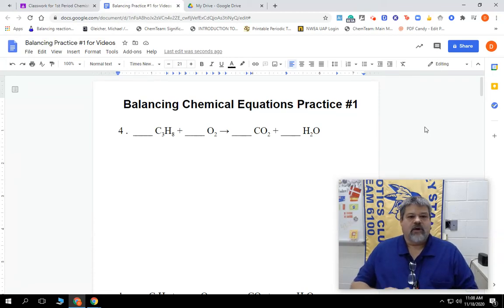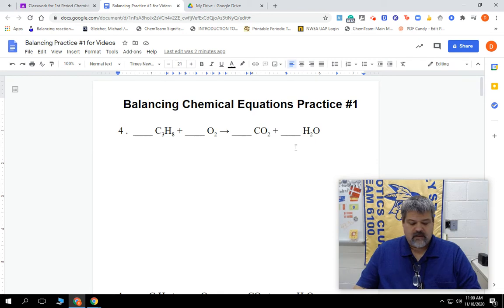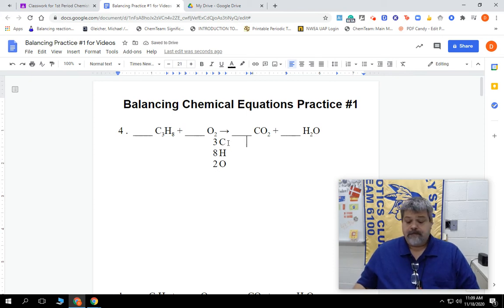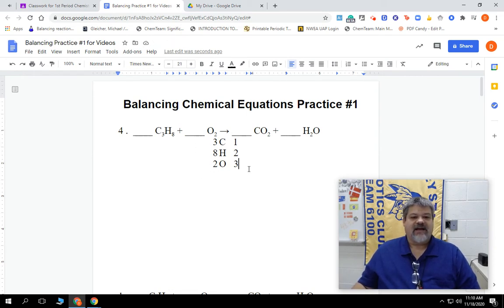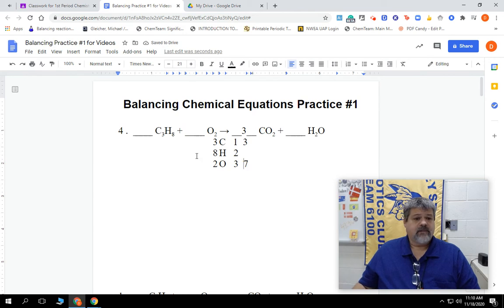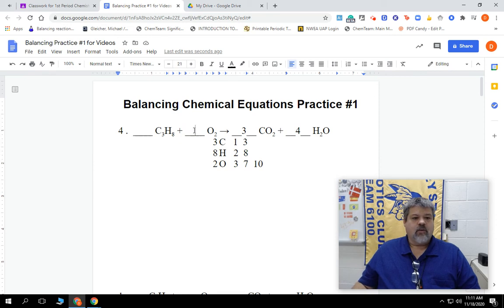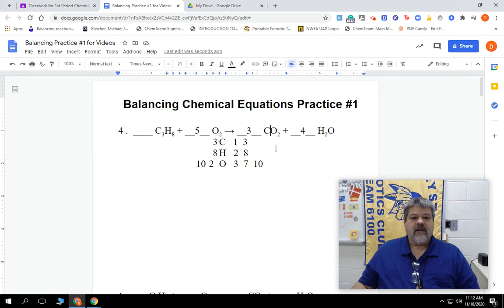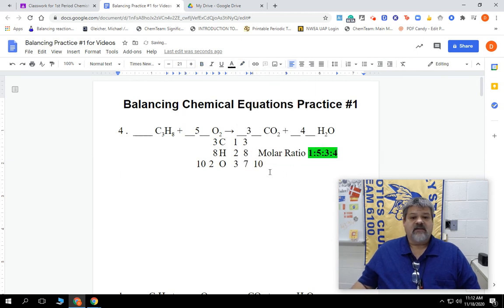Balancing Chemical Equations Practice #1 Problem #4